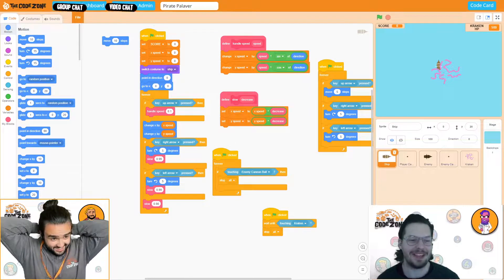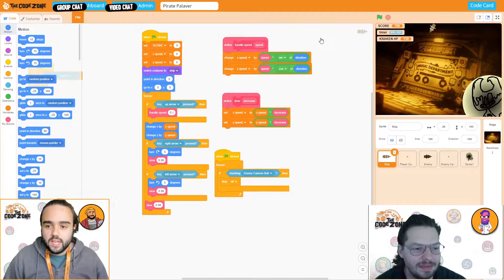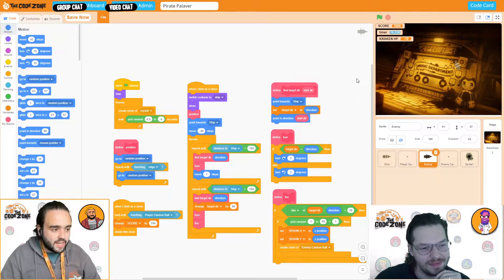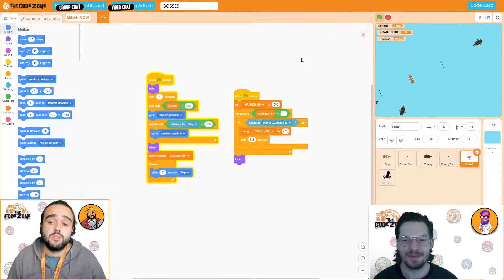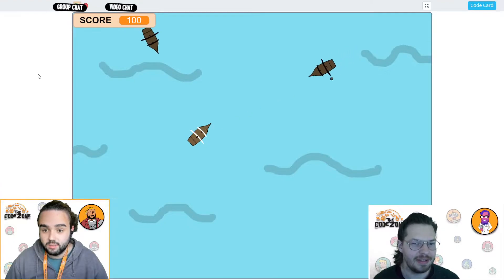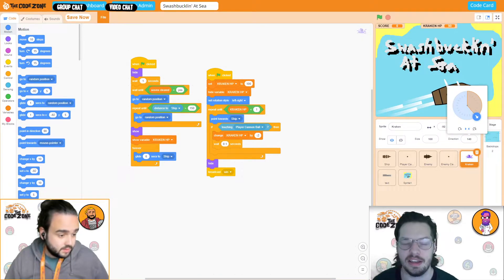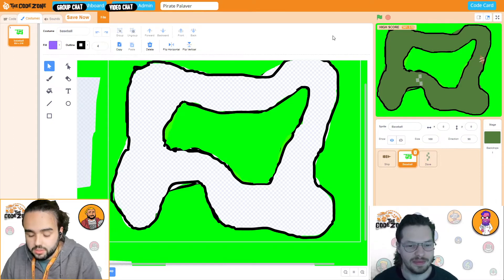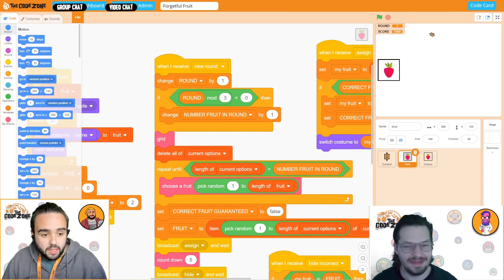Game Dev Club - Weekly Round up: Pirate Palaver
Tom and Ant take a look at last week's game, Pirate Palaver and some of the best hacks from the game!

Join our Facebook group to ask questions about learning to code and stay up to date with our clubs